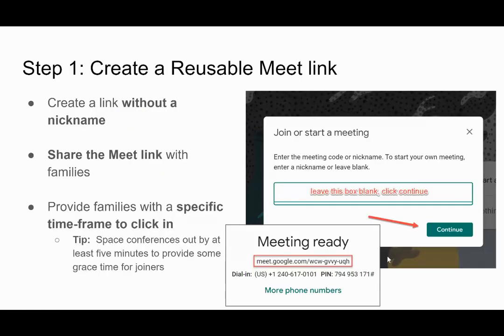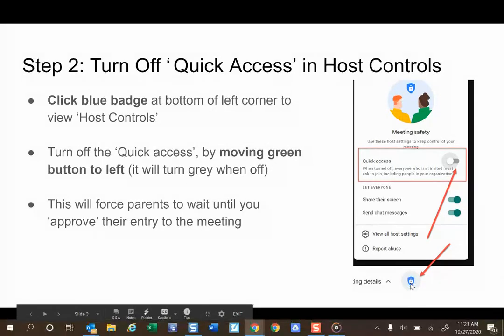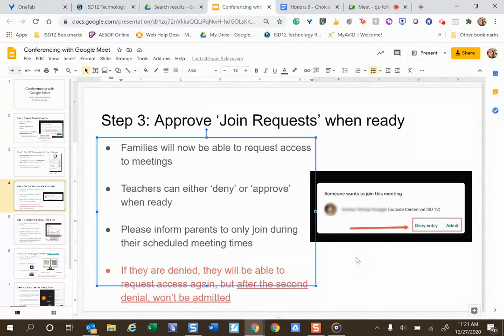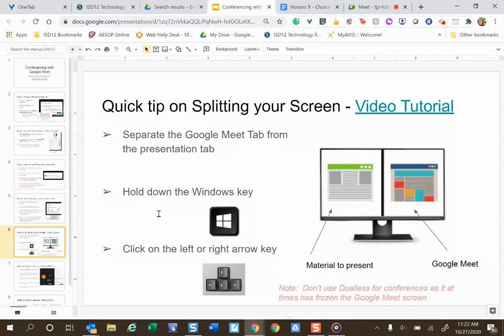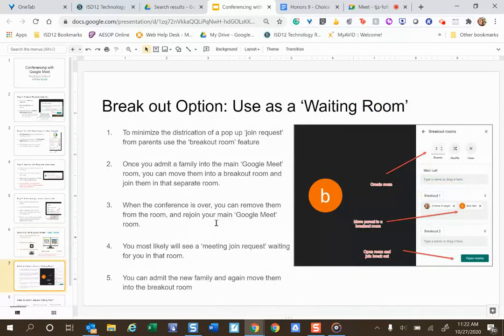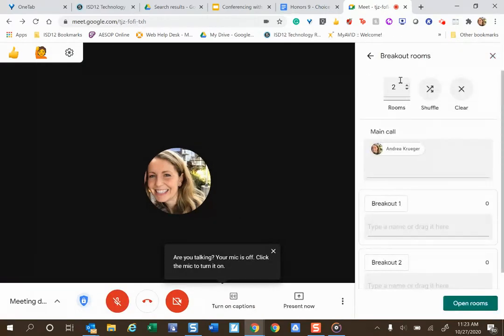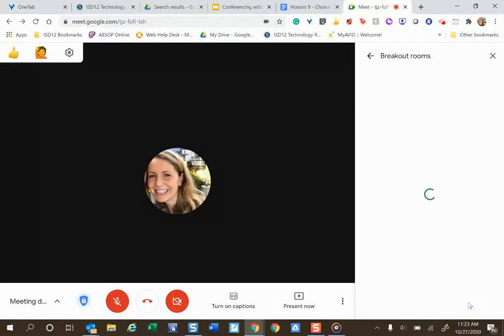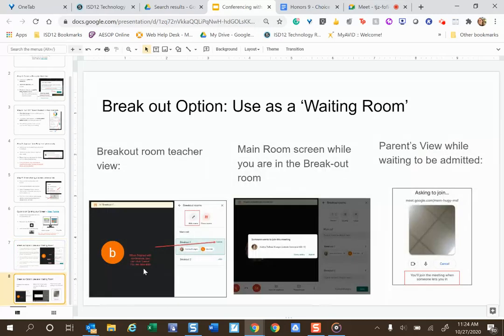Conferencing with Google Meet and Break out Rooms